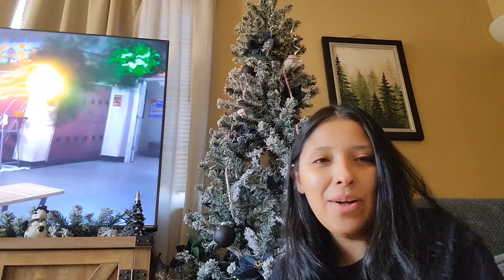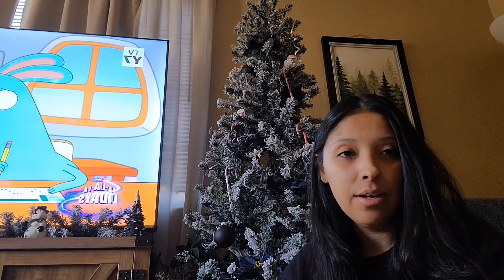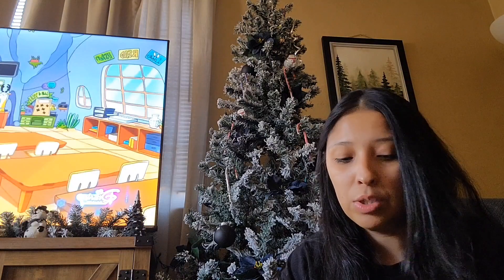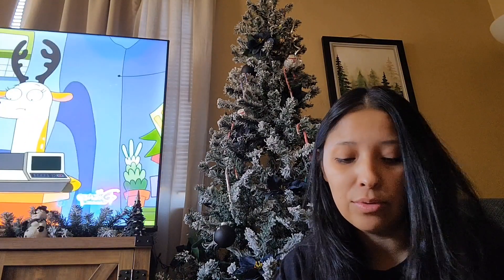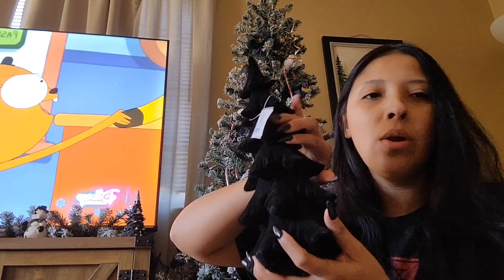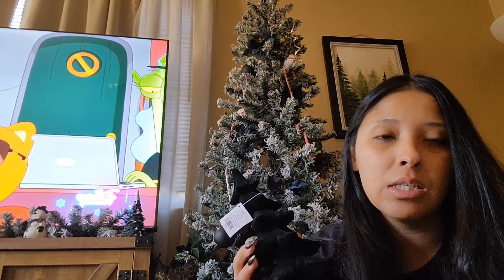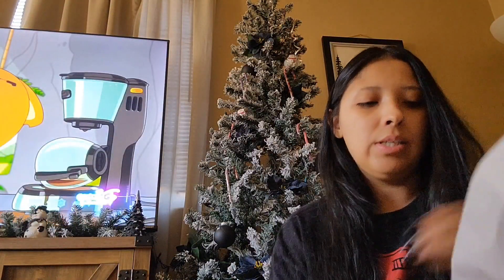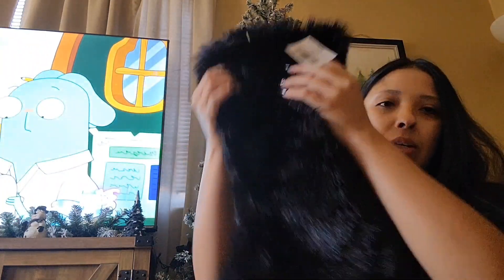Gothmas Vlogmas '23 | Mini Haul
Merry Gothmas Raven Friends & Happy Holidays!! Today's video is a mini Haul of some stuff I got on sale at Hobby Lobby. Some Xmas stuff and some kraken decor stuff. Enjoy!